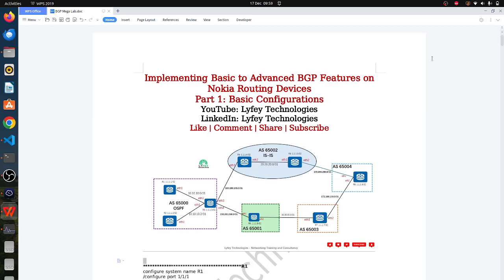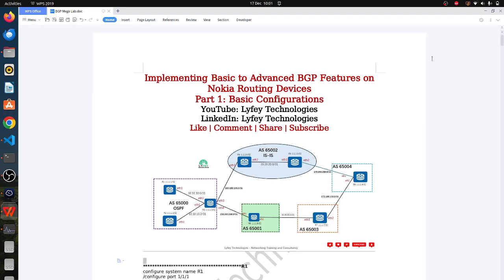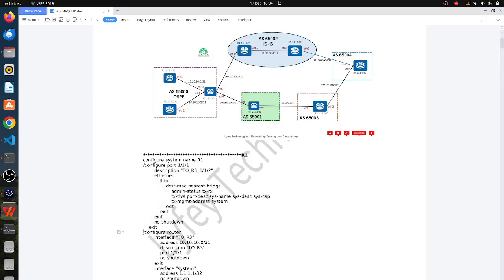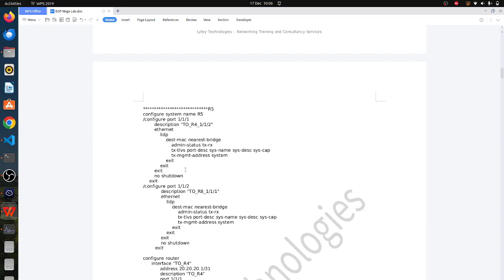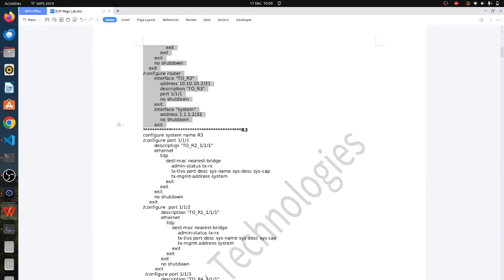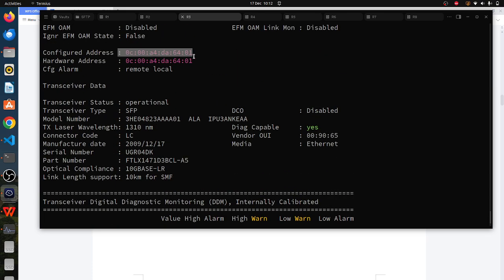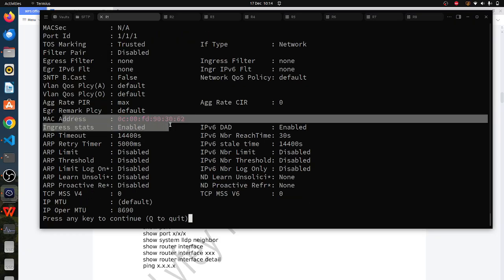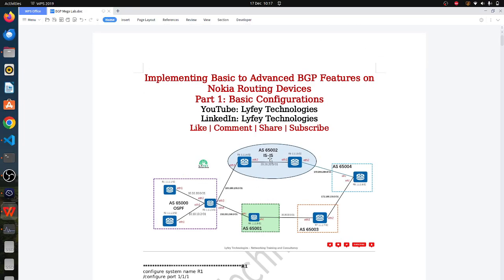Implementing Basic to Advanced BGP Features Part 1: Basic Configurations